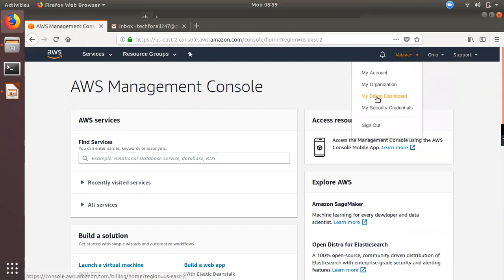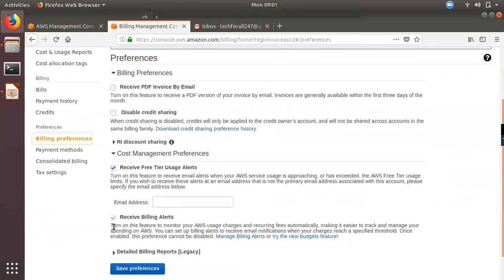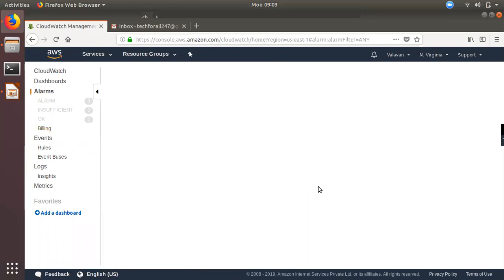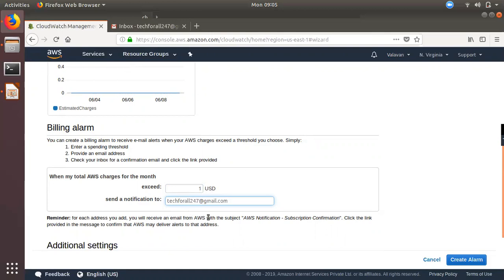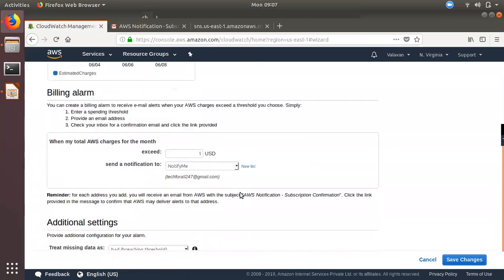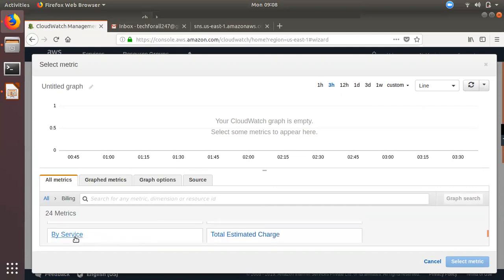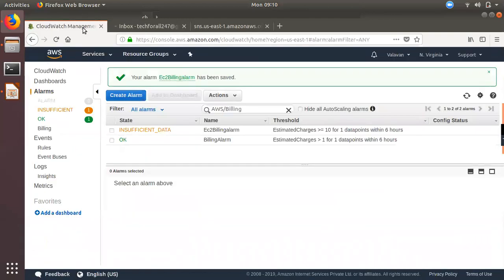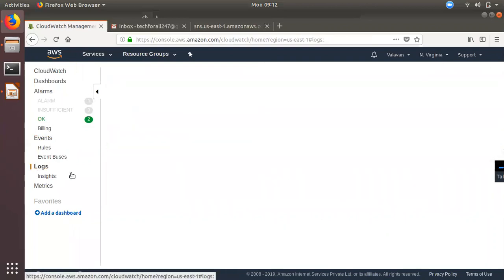How to Create Billing Alarm Whole Account & Service Based | awsintamil Tamil Cloud